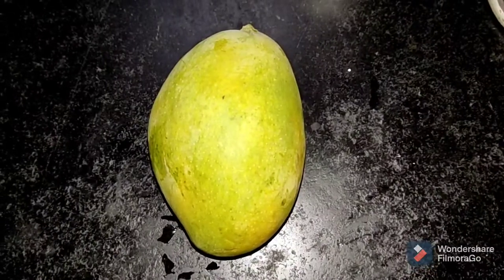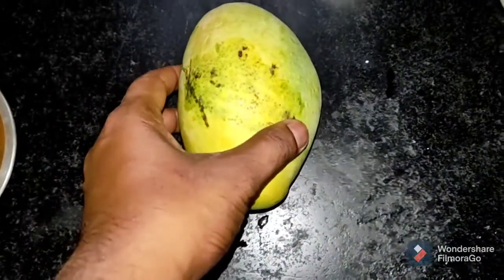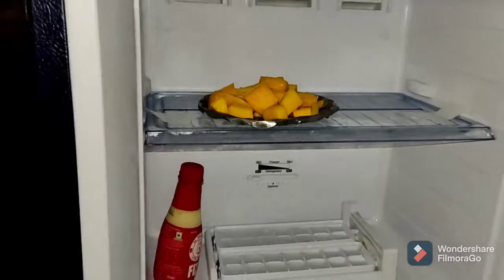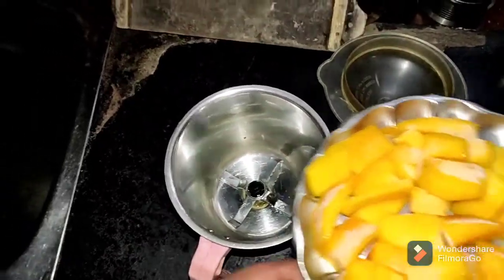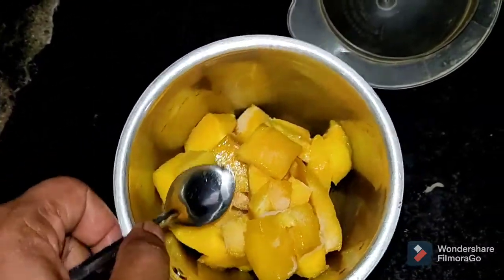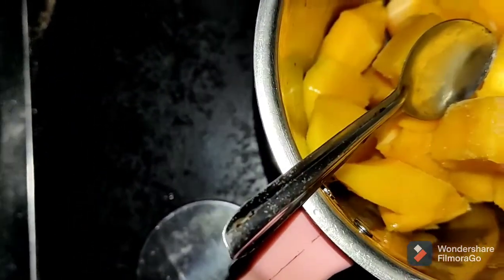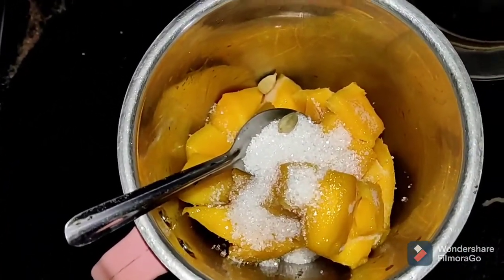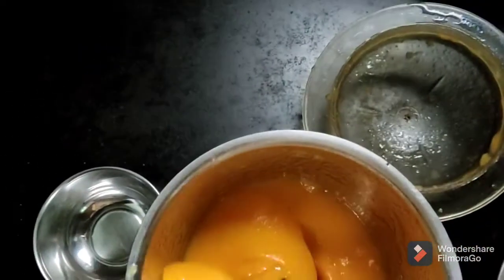Mango Ice Cream Recipe | Mamidi Kaya ICE Cream | Home Made Mango Ice cream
Mango Ice Cream Recipe | Simple and Easiest Way to make mango Ice Cream at Home. Home Made Mango Ice cream without Milk and Ice cream Powder.

Elaichi Powder
Fruit & Vegetable Steel Handle Juicer, Blue
Mixer and Juicer for Making Juice Easily

mango ice cream recipe creamy homemade ice-cream 3 ingredients,
homemade mango ice cream with custard powder,
homemade mango ice cream without condensed milk,
homemade ice cream mango ice cream,
3 ingredients homemade mango ice cream quick dessert,
homemade mango ice cream how to make mango ice cream saleha world,
homemade homemade mango ice cream,
homemade mango ice cream in malayalam,
homemade mango ice cream in marathi,
homemade mango ice cream in 10 minutes,
homemade mango ice cream in 3 ingredients / momma d's version,
homemade mango ice cream super budget recipe below 100 php mamagodyvlog#09,
2 ingredient mango ice cream,
simple homemade mango ice cream,
homemade mango ice-cream with 3 ingredients birthday celebration aaha swad,
how to make homemade mango ice cream,
how to make easy mango ice cream